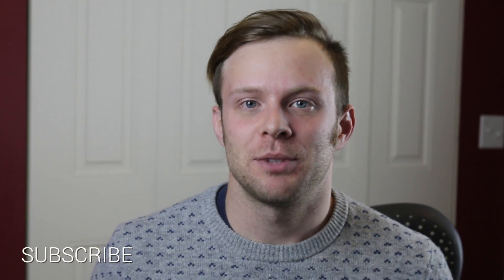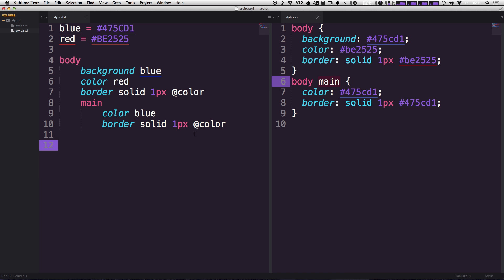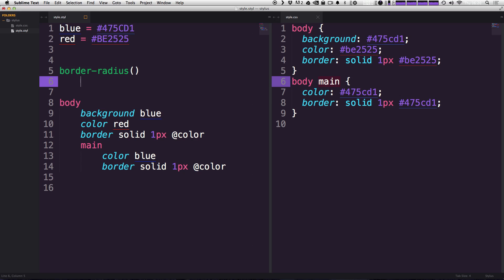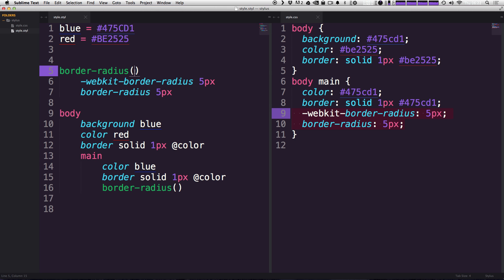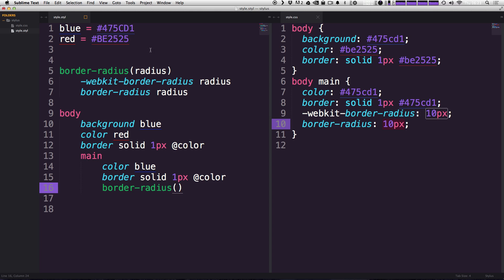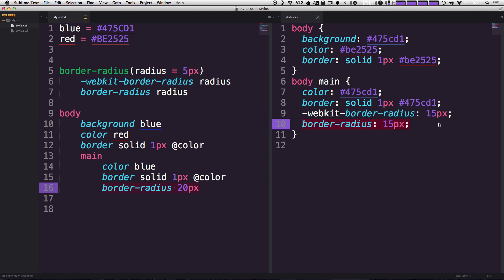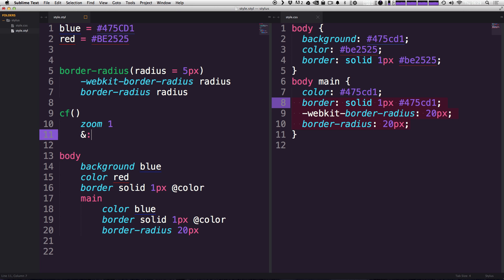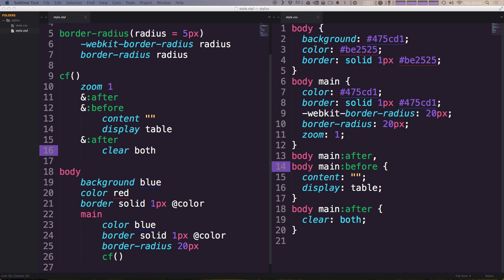#4 Mixins In Stylus - Stylus Tutorials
Learn how to use mixins in the Stylus CSS pre-processor with the new Stylus tutorial series from Level Up Tutorials.